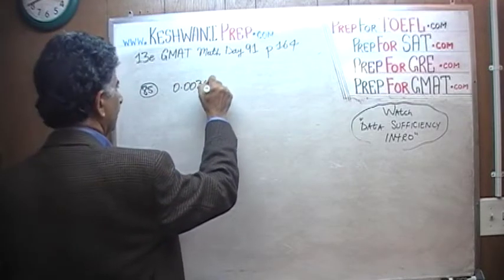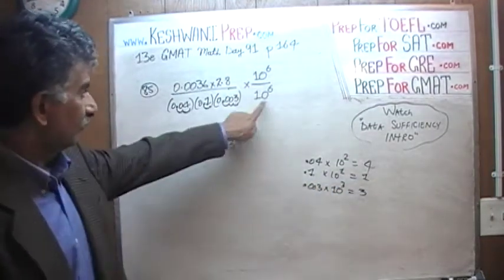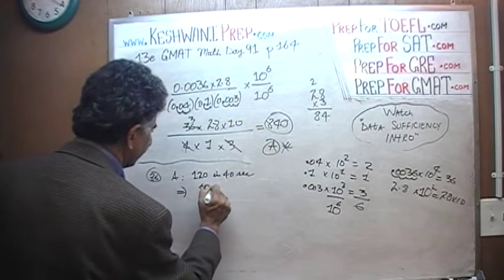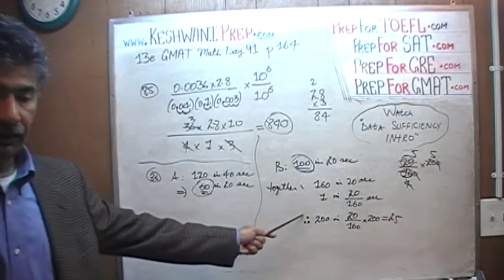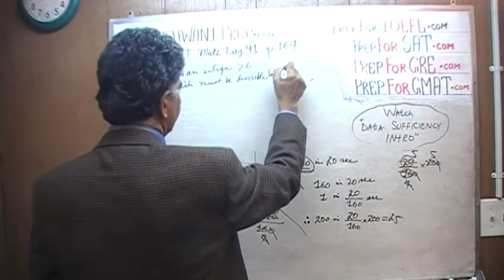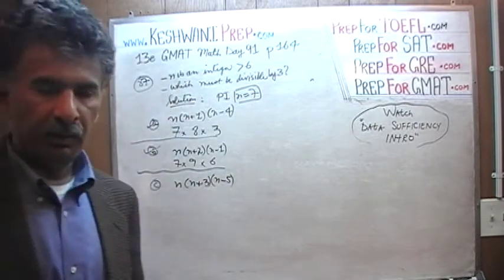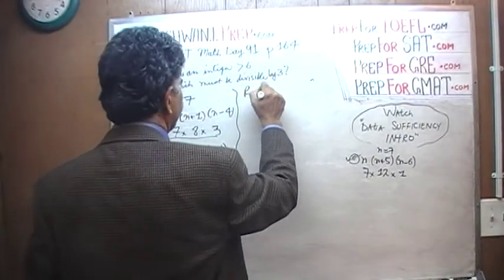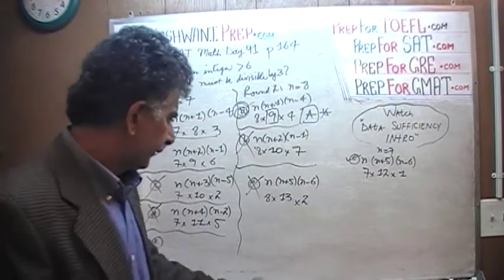GMAT Review 13th Edition, Day 91, p164, ps85-87, Problem Solving, Prep Tutor via skype GMAT, GRE